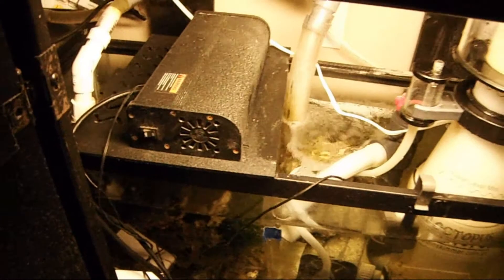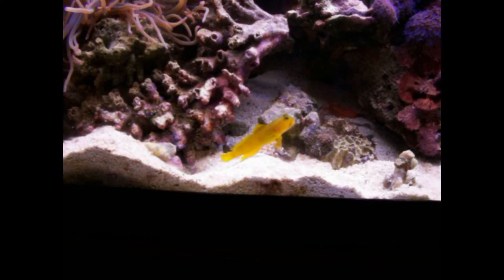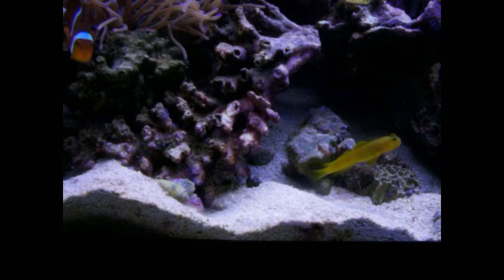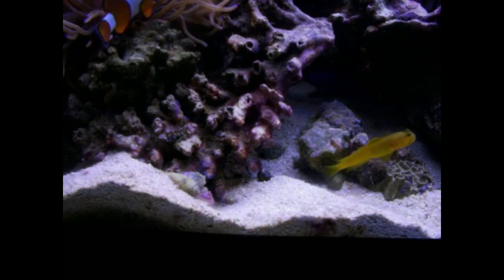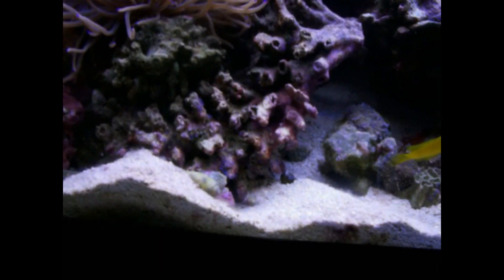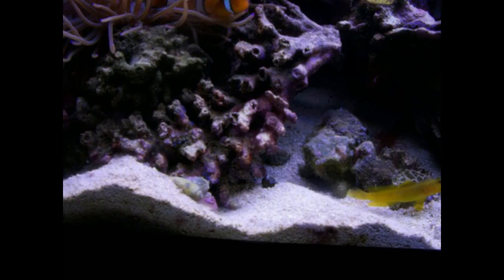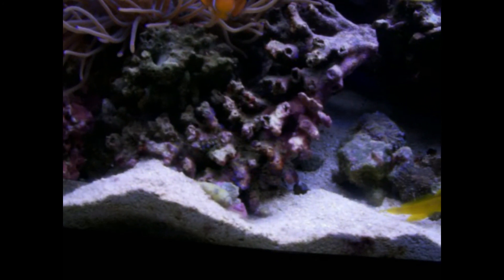Episode 72 - Pistol Shrimp a Peek Inside the Burrow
Pistol shrimp are a very interesting animal to keep. One of the things they do is dig and create a burrow. In this video I had discovered that I could see a small section inside the burrow if I looked from under the tank. For an aquarist it's little tings like this that can often be the most rewarding moments.